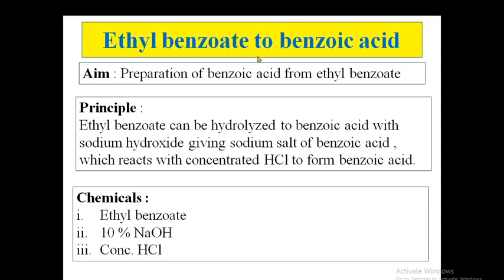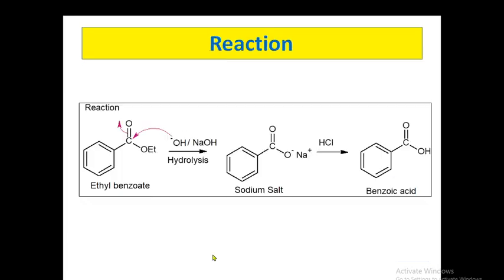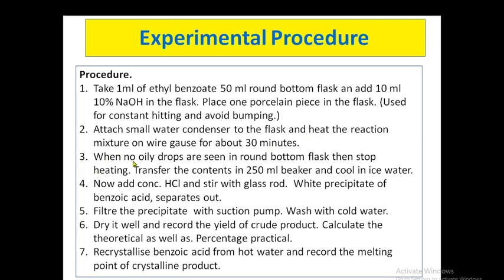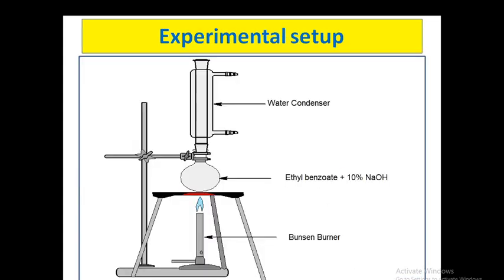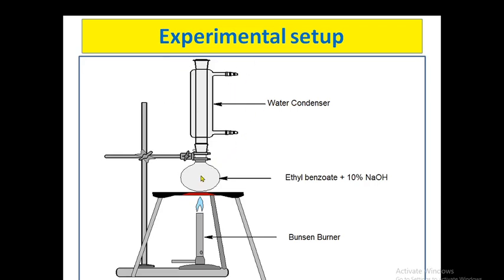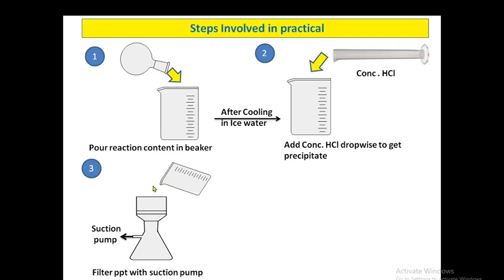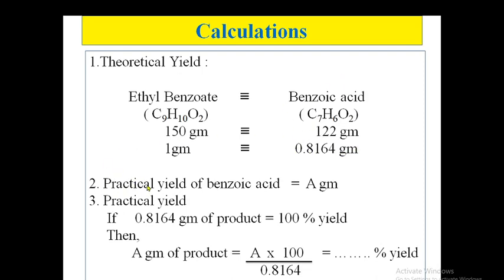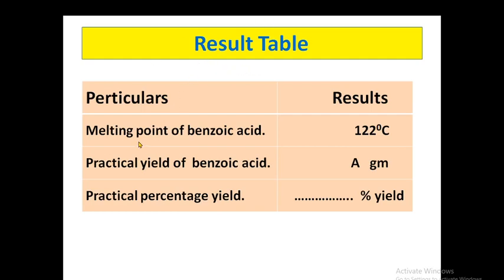Ethyl benzoate to Benzoic acid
Hi
I am Shailesh

Hello friends

 Here I am discussing organicChemistry Practical Ethyl benzoate to benzoic acid. This is important topic for all UG PG  students.